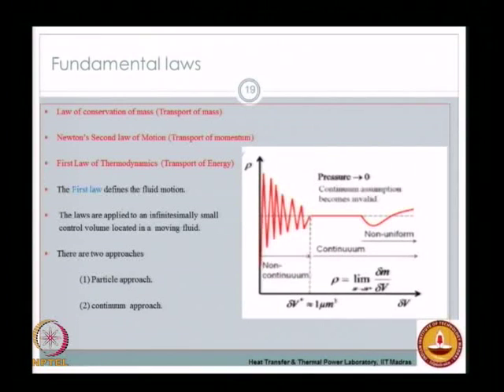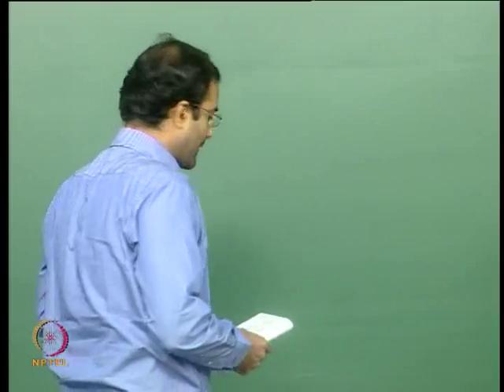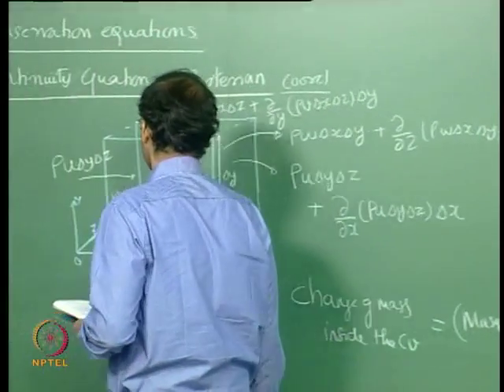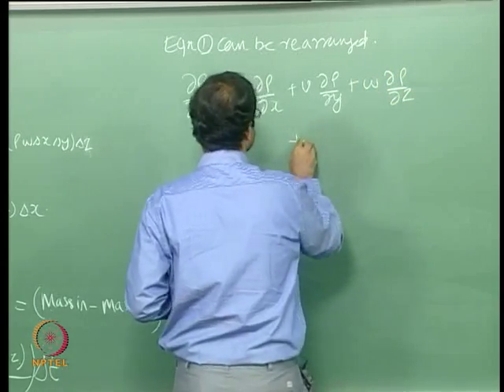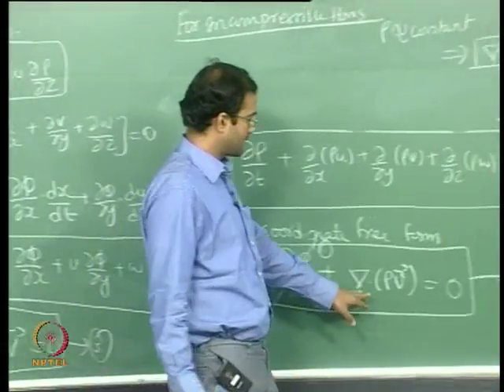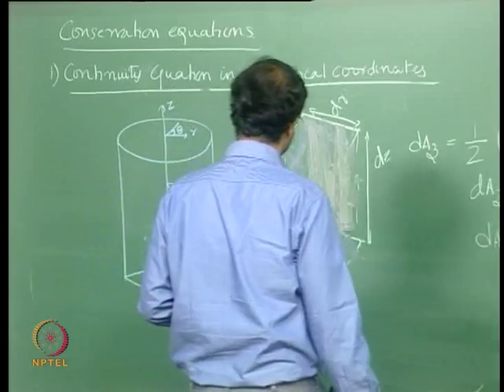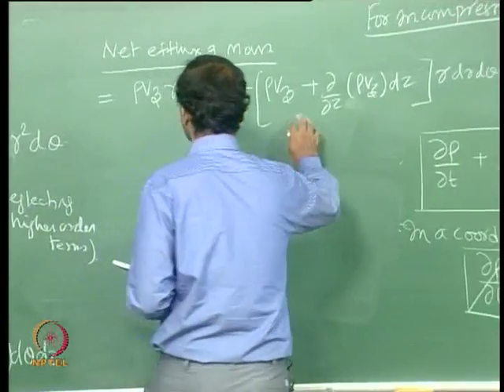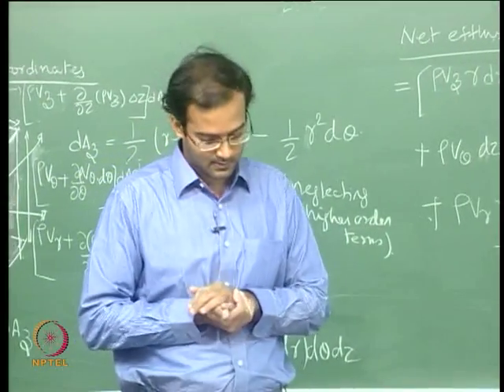Mod-01 Lec-03 Continuity Equation